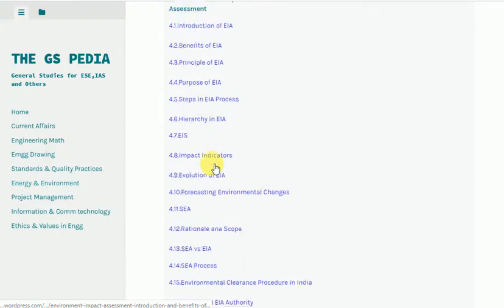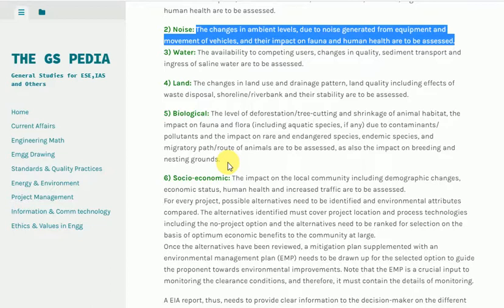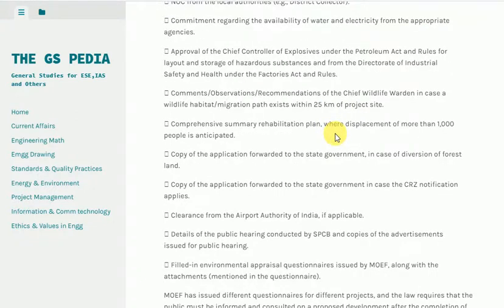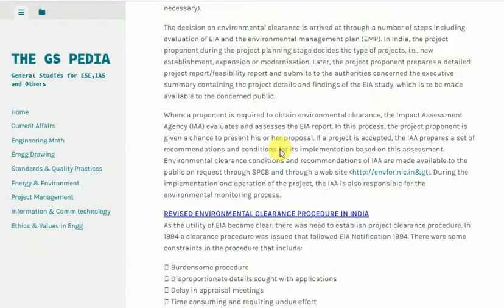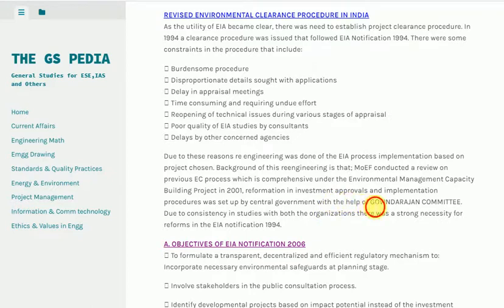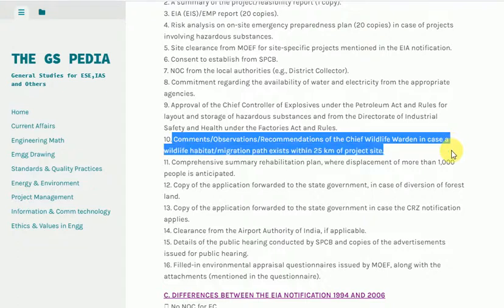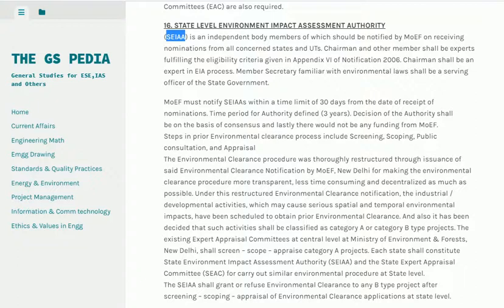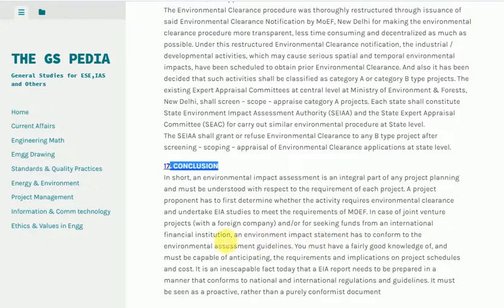ESE 2019 GS Energy & Environment Lecture 25 Environmental Impact Assessment 07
The GS Pedia is for General Studies Video Lectures,Notes and Practice Sets,for the exams like ESE/IES, IAS etc..